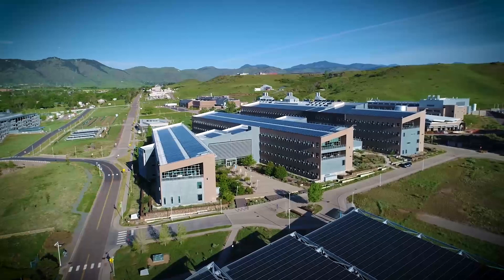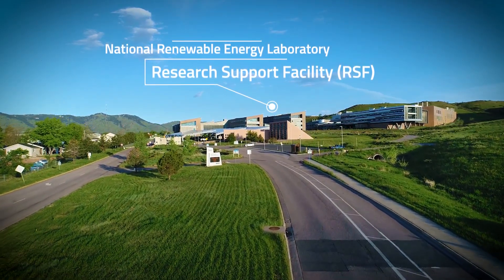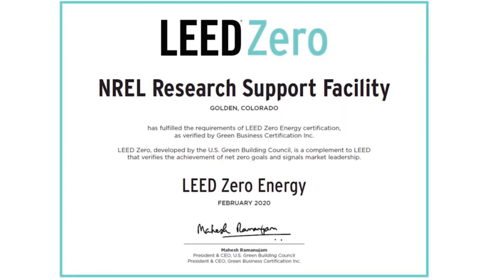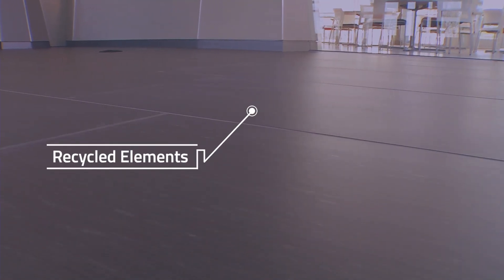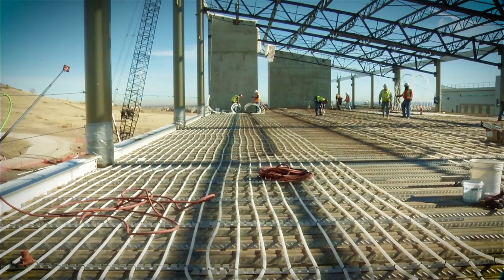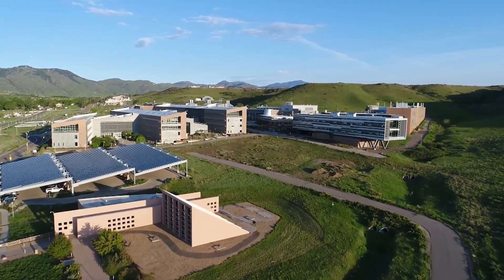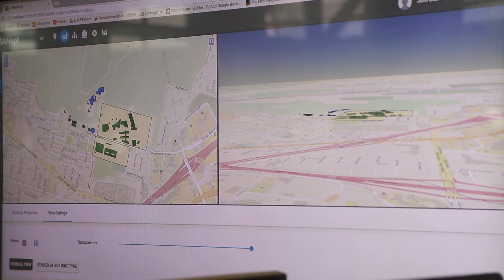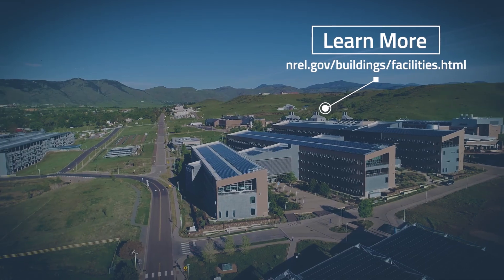The Research Support Facility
Built in 2010, the Research Support Facility (RSF) still remains a groundbreaking example of energy efficiency and design. At the time of its construction, there were only 12 other zero-energy buildings in existence. Now, there are well over 500 buildings, highlighting how the RSF was a pioneer in this field. In this short video, we share just what makes this building unique and how it continues to influence design, even through today.